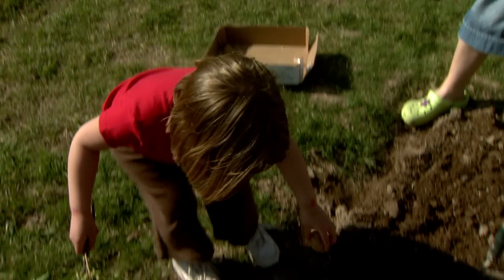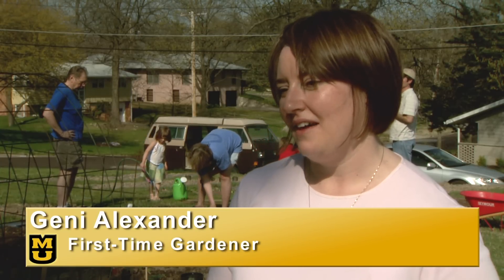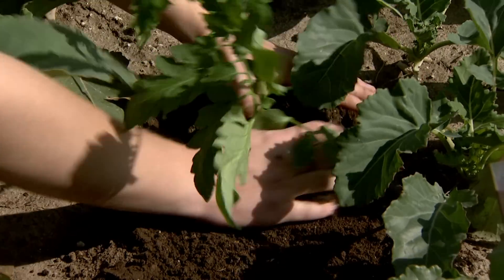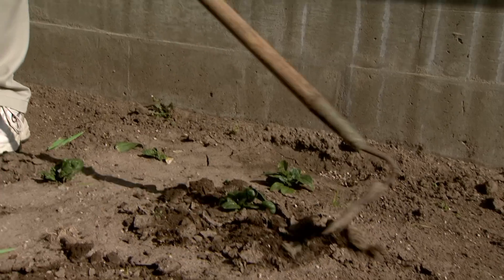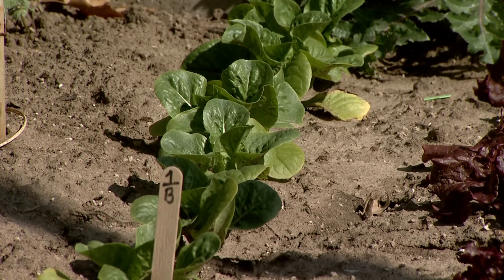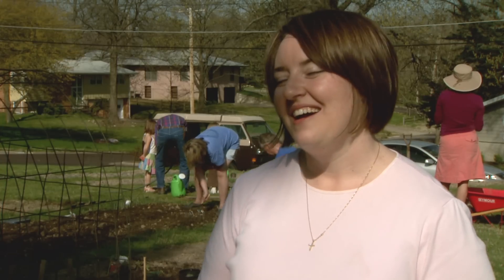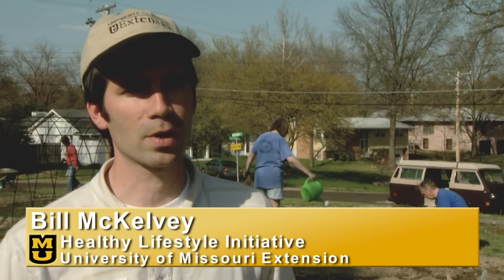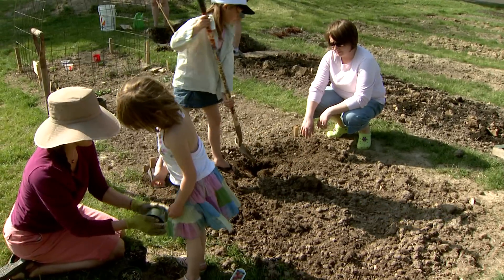Grow Your Own Groceries (MU Extension)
With the recession eating away at family budgets, now's a good time to begin saving money on your food bill by planting a vegetable garden, says a University of Missouri horticulturist.